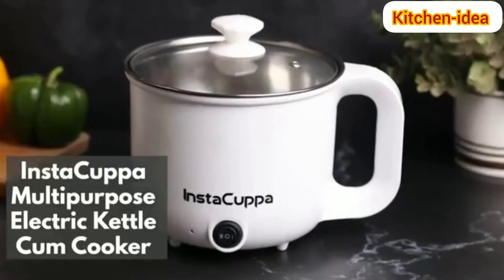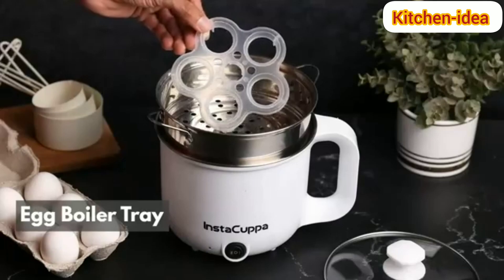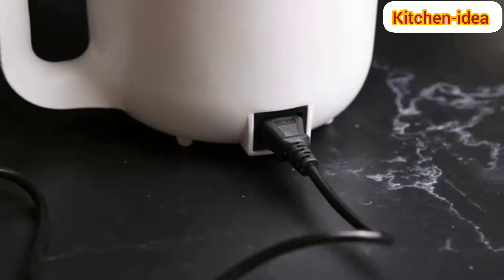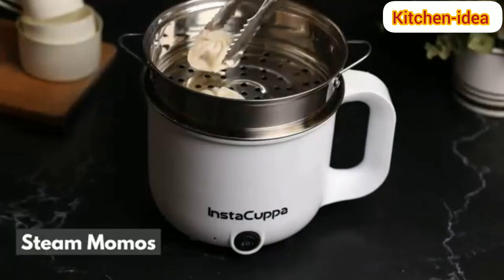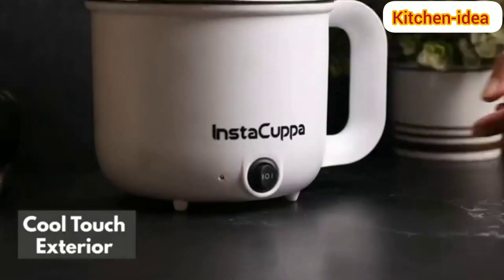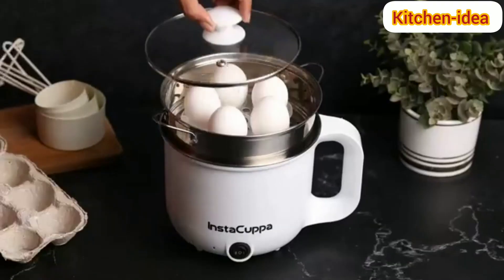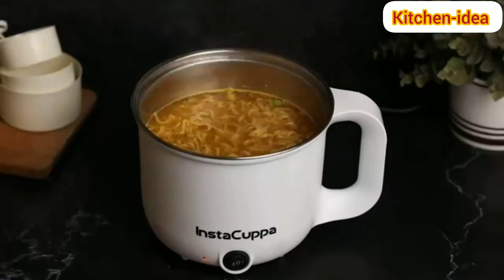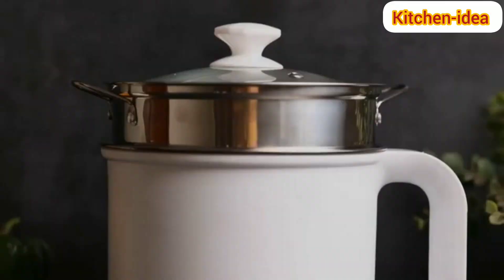🔥Best electric Kettle 2023 | best electric kettle in india | Kitchen-idea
agaro regency multi cook kettle with Steamer havells multi cook kettle havells multi cook kettle review
wonderchef multi cook kettle
wonderchef multi cook kettle uses pigeon amaze multi cooker kettle InstaCuppa 3-in-1 Multi Cook Kettle with Steamer

top 5 best electric kettle | best electric kettle 2023 india | Kitchen-idea

best electric kettle 2023 best electric kettle under 1000 rs
best electric kettle for hostel
havells electric kettle aqua plus
electric kettle repair
electric kettle uses in hindi
electric kettle uses in telugu
electric kettle best brand
electric kettle price in bangladesh 2023
electric kettle price in India
top 5 best electric kettle
bpa free electric kettle
durable electric kettle
best selling electric kettle on amazon
smeg retro electric kettle
electric kettle for condo
kitchenaid electric kettle
breville electric kettle
electric kettle for dormitory
electric kettle for countertop
top 5 techs
electric kettle by cuisinart
techs you can't live without
ninja kt200 precision temperature